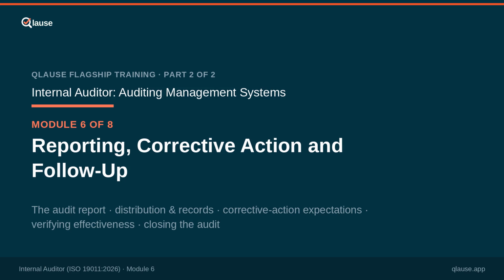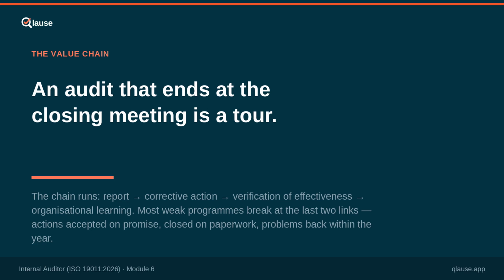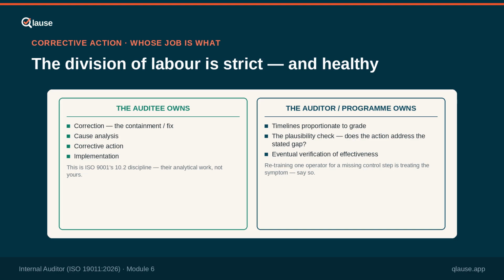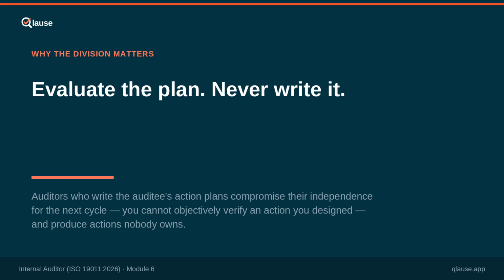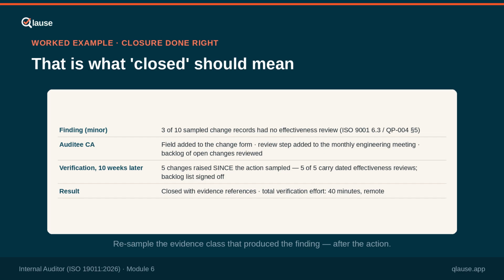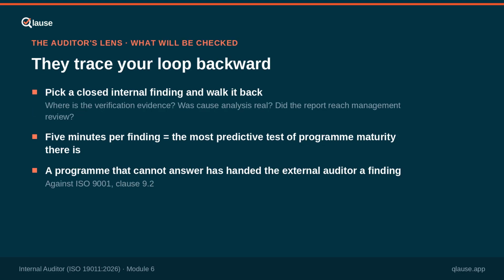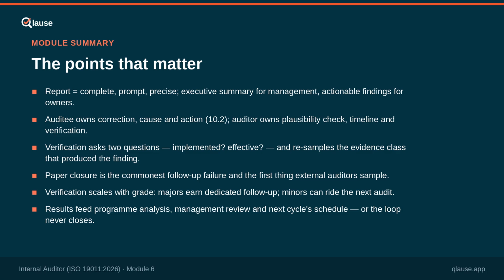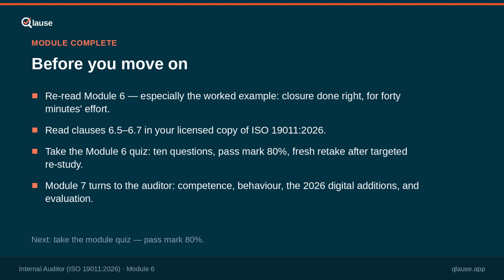Internal Auditor Course, Module 6 — Reporting, Corrective Action & Follow-Up (ISO 19011:2026)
Module 6 of the free Qlause Internal Auditor course. The audit report written for two readers at once, the strict division of labour on corrective action (the auditee owns cause and action — 10.2), verification's two-question test — implemented? effective? — the paper-closure trap, and closing the audit so results feed management review. Maps to ISO 19011:2026 clauses 6.5–6.7.

▸ THE FULL COURSE — FREE DURING LAUNCH
8 modules · online quizzes · final exam · verifiable Certificate of Attainment. Free sign-in, no card:

▸ THEN PUT IT TO WORK — free audit software with the full NC closure workflow:

Qlause certificates are Certificates of Attainment against our published syllabus — not accredited personnel certification, and we never imply they are.